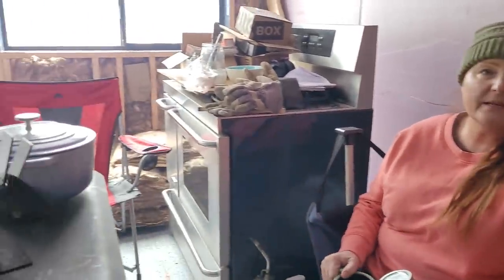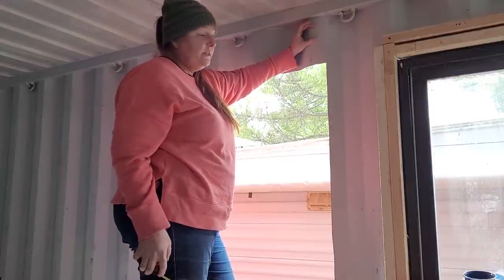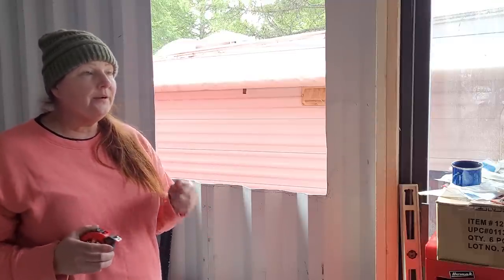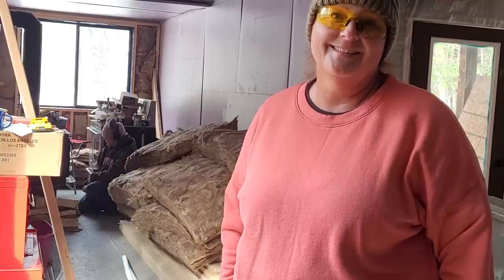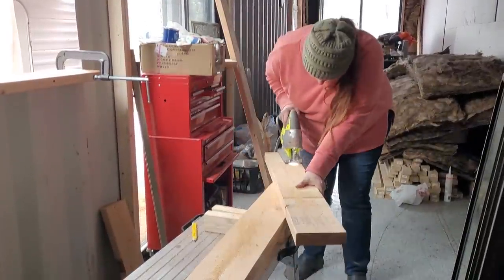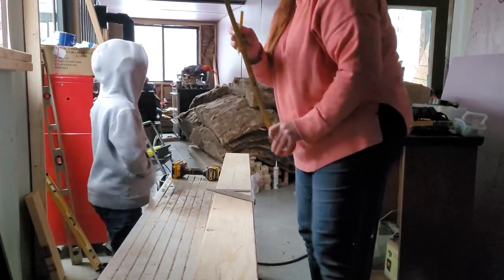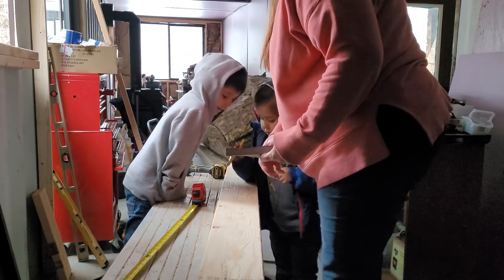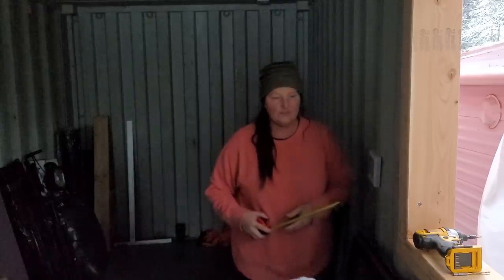Wood window frames in Shipping container// Fixing my mistake DIY build// VLOG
Want to know what else we are up to?  Head over to Kuz we Kan Farm to Table where we show you all the things going on, on the Farm.

Want to see what it has been like for Kimmie?  Going from a City Girl to living in the Country?  Go check out her Channel!!

Patron..

Ambition Strikes
 @Ambition Strikes